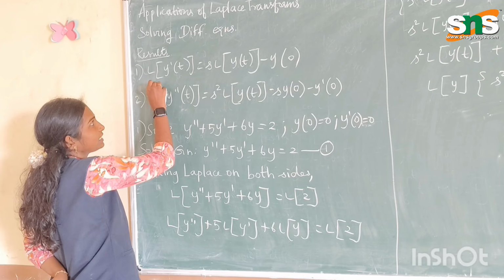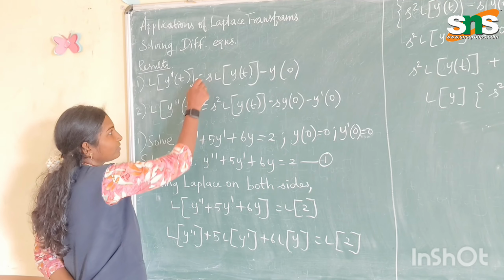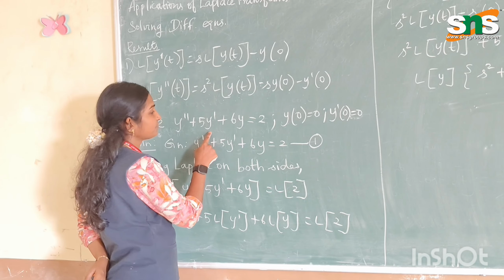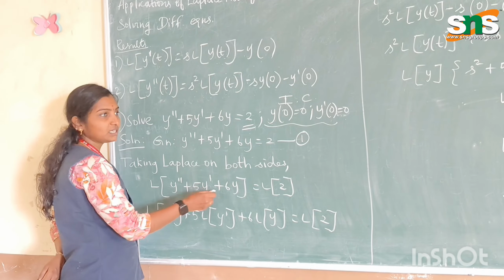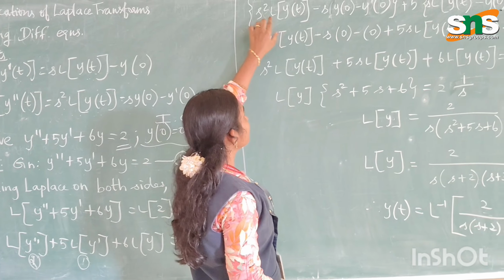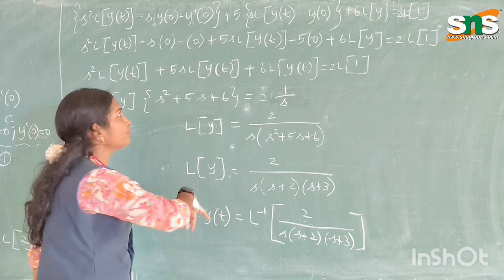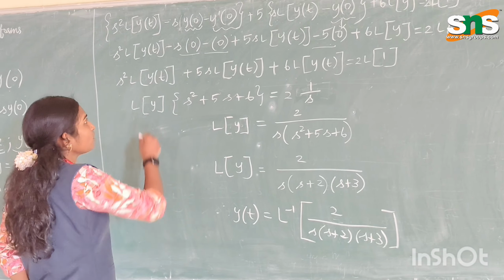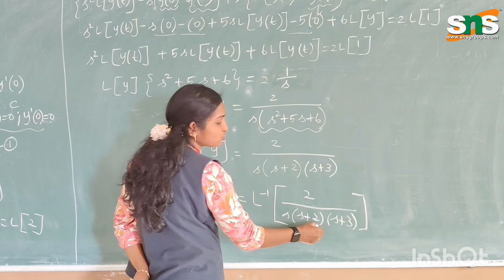Laplace Transforms Problems | DET | SNS Institutions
In mathematics, the Laplace transform, named after Pierre-Simon Laplace, is an integral transform that converts a function of a real variable to a function of a complex variable. The functions are often denoted using a lowercase symbol for the time-domain function and the corresponding uppercase symbol for the frequency-domain function.

The transform is useful for converting differentiation and integration in the time domain into the algebraic operations multiplication and division in the Laplace domain. This gives the transform many applications in science and engineering, mostly as a tool for solving linear differential equations and dynamical systems by replacing ordinary differential equations and integral equations with algebraic polynomial equations, and by replacing convolution with multiplication.
 The Laplace transform is a mathematical technique that converts a time-domain function into a frequency-domain function, simplifying the solving of differential equations.
By transforming equations into the frequency domain, the Laplace transform simplifies complex differential calculations into more manageable algebraic forms.
The inverse Laplace transform allows the conversion of data from the frequency domain back to the original time-domain form, ensuring practical application of results.
Understanding properties like linearity and time shifting is essential for effectively using Laplace transforms in system analysis and control.
The Laplace transform is invaluable in engineering, particularly in designing and controlling systems where dynamic behavior modeling is required.